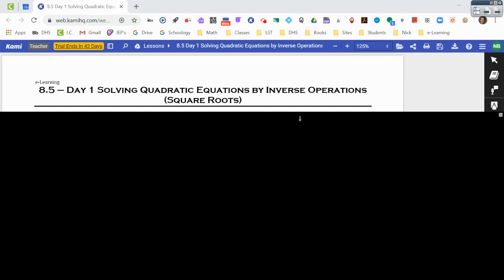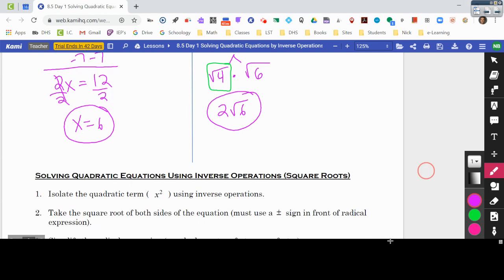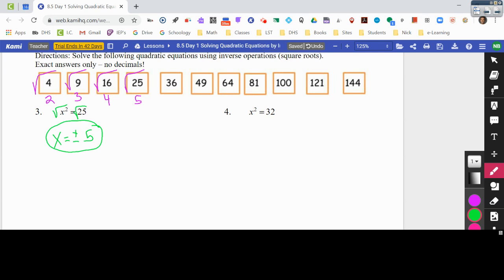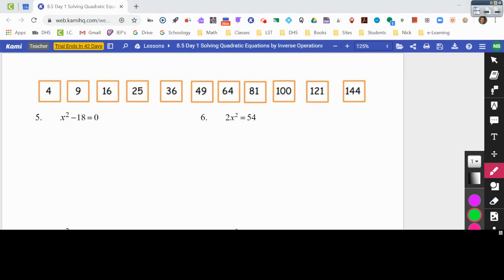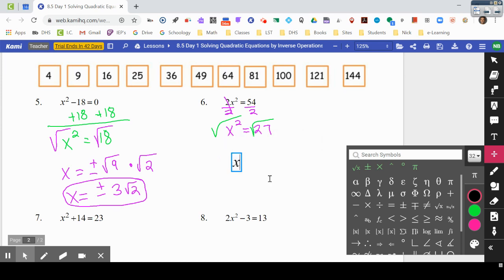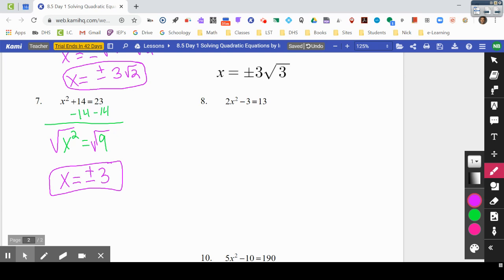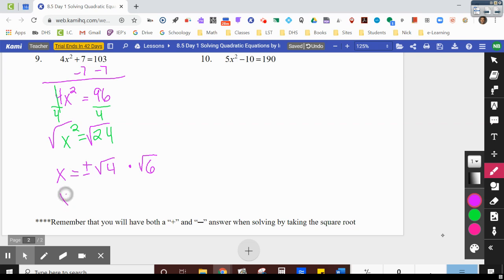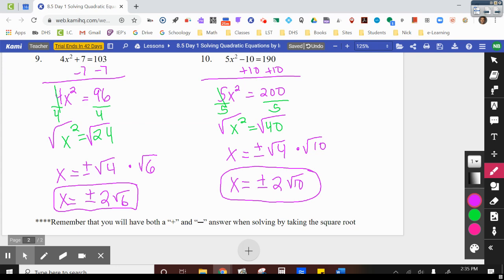8.5 Day 1 - Solving Quadratic Equations using Inverse Operations (square roots) eNotes